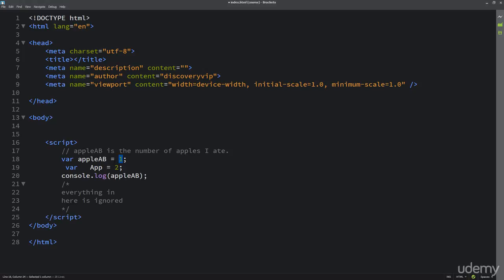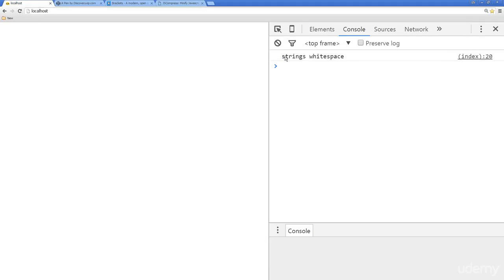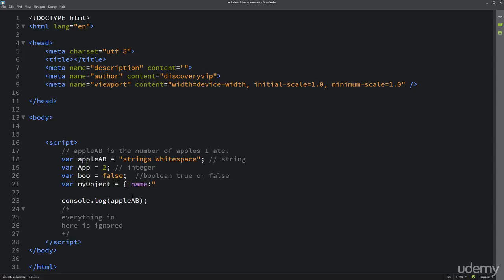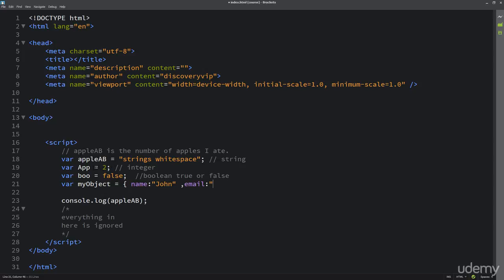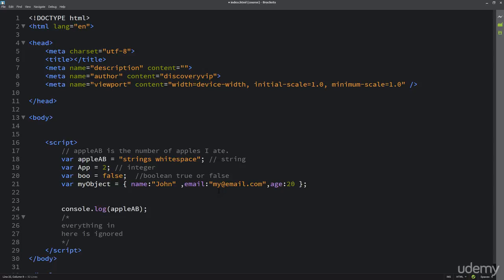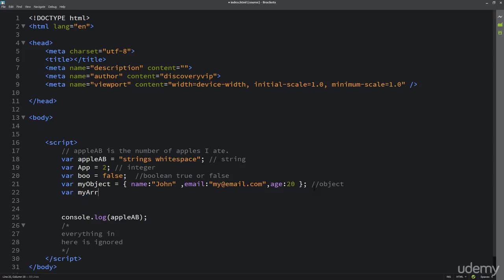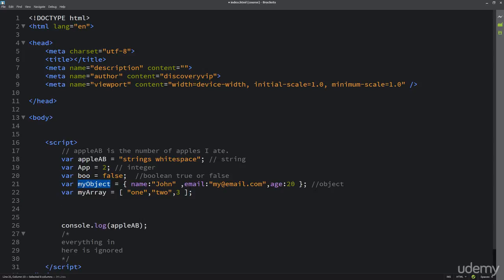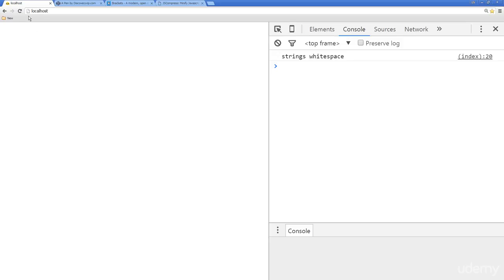6 JavaScript Literals and Identfiers